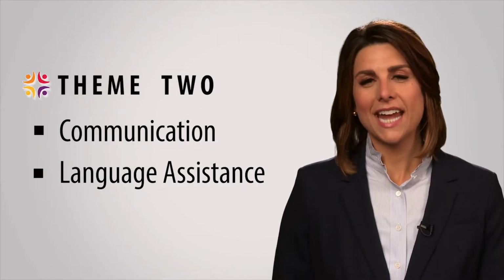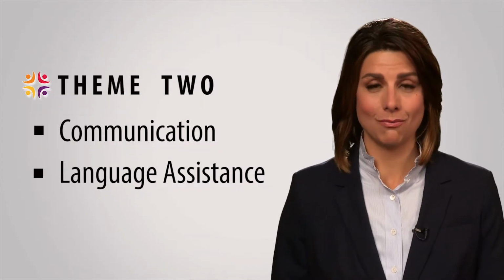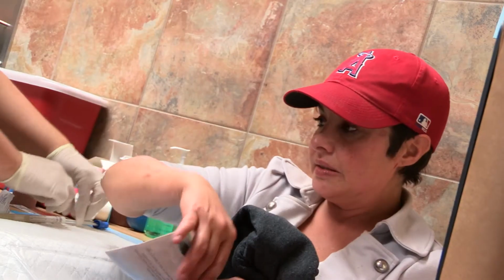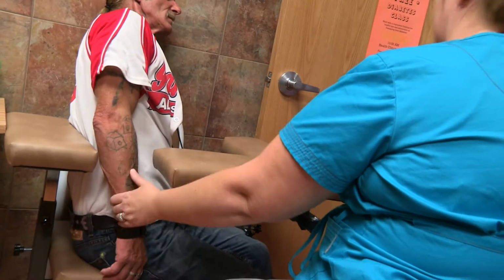A Class About C.L.A.S. Theme Two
A Class About C.L.A.S. is an introduction to the National Culturally and Linguistically Appropriate Services (CLAS) Standards. This video was created by the Utah Department of Health, Office of Health Disparities.